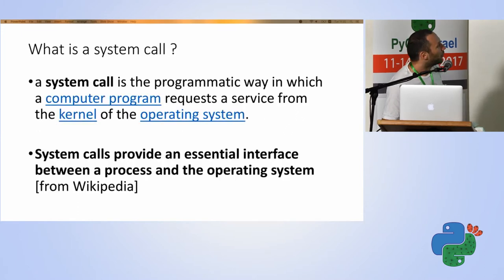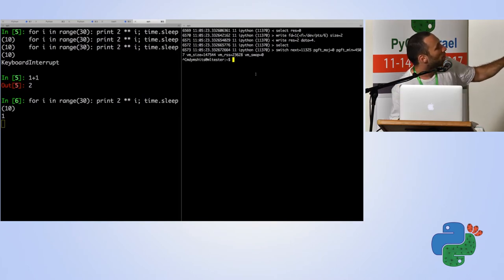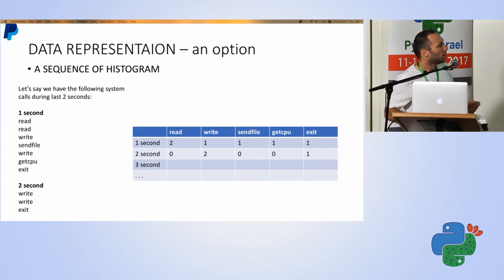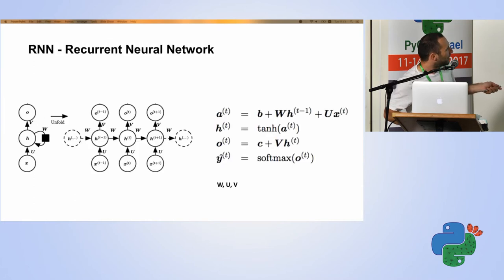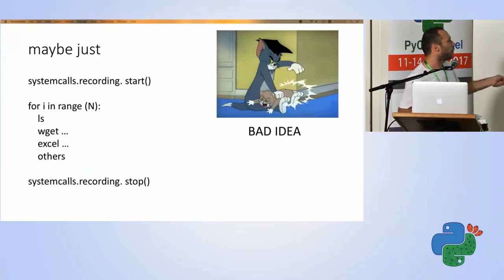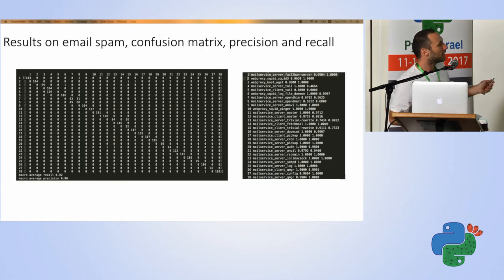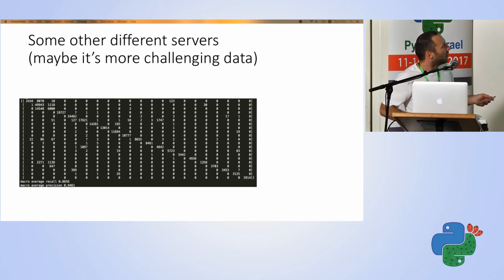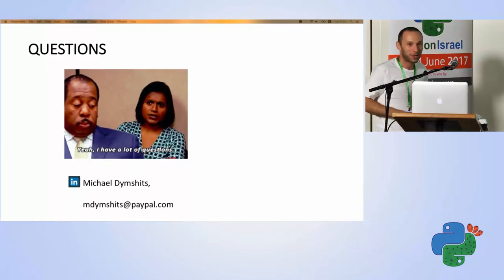Process Monitoring on Sequences of System Call Vectors - Michael Dymshtis